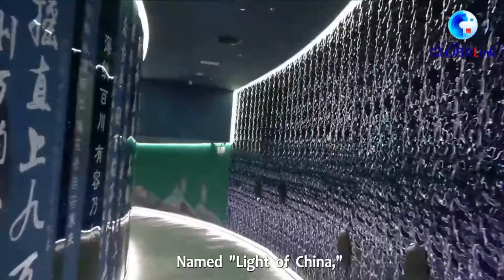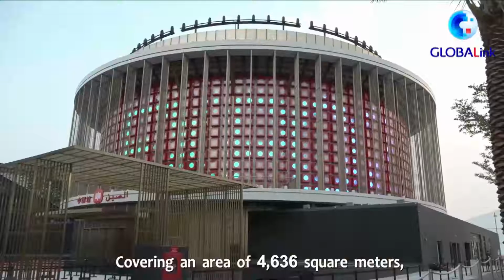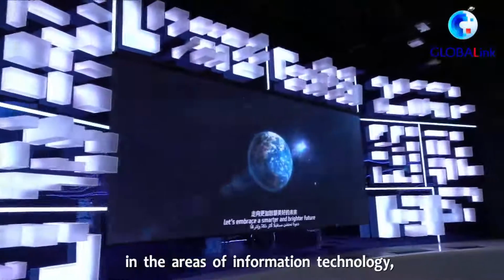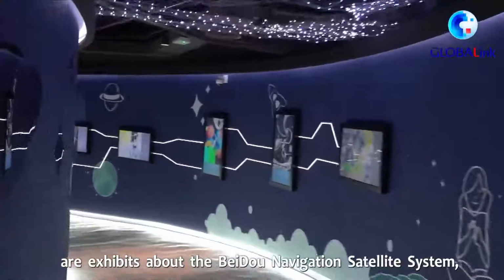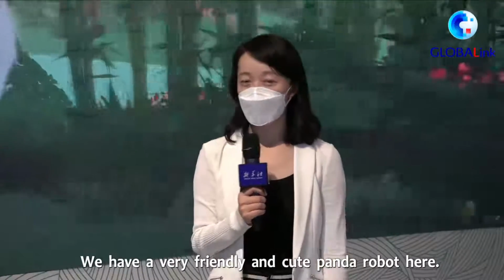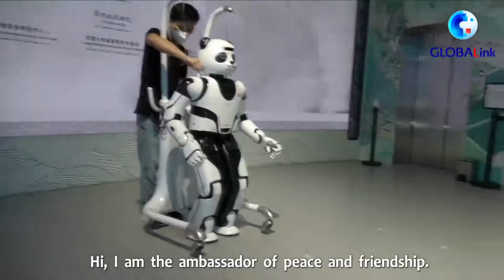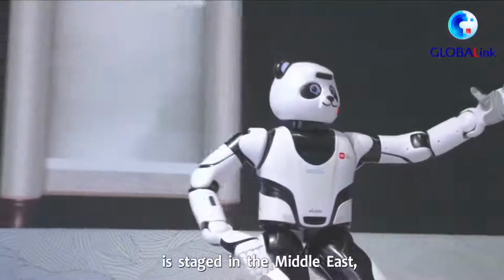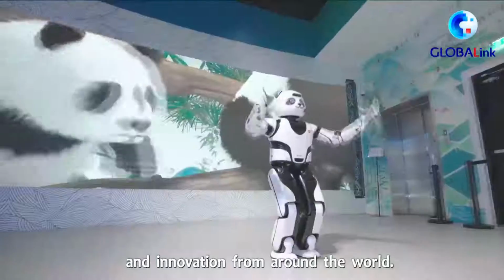China Pavilion highlight of Dubai Expo with future-shaping technologies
Source: Xinhua